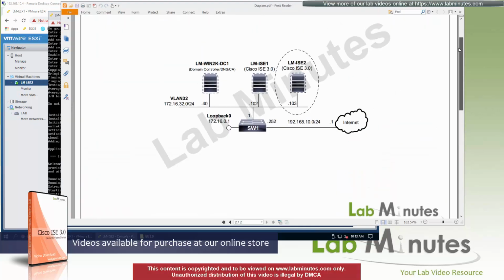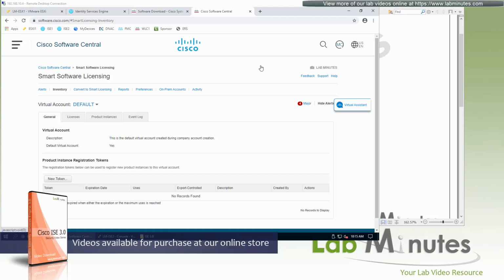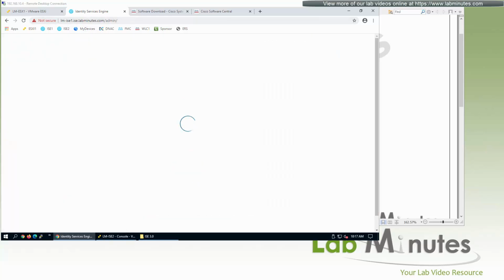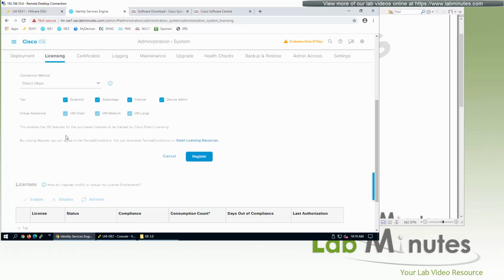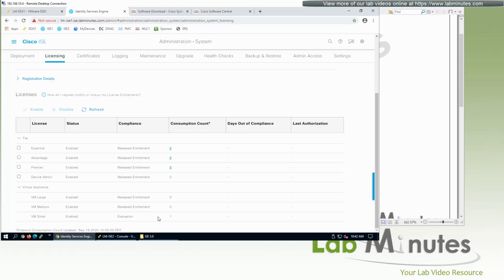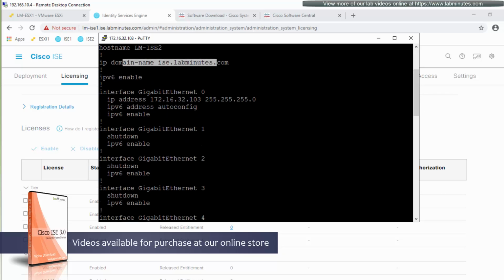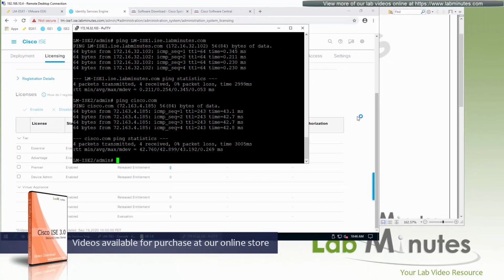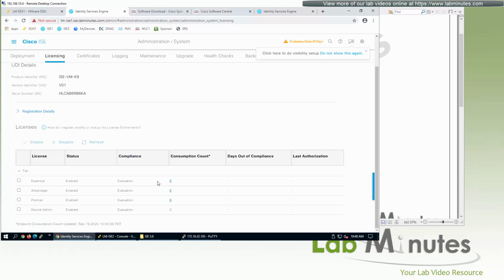4 VMware Installation and Licensing Part 3